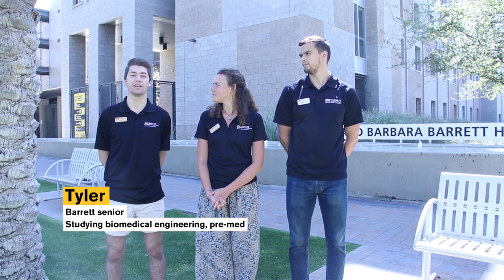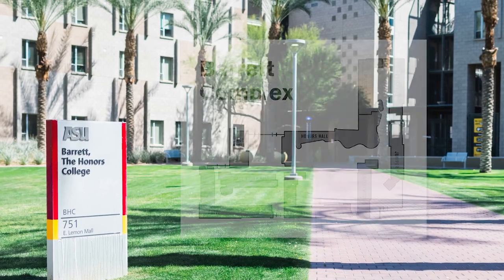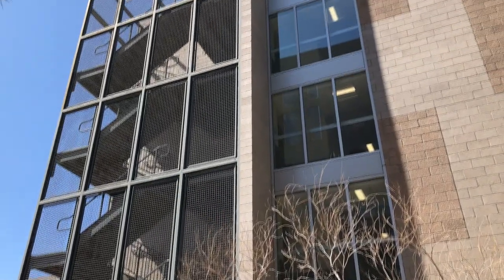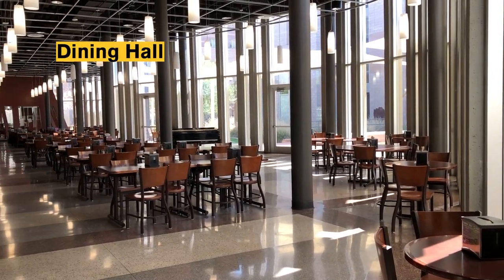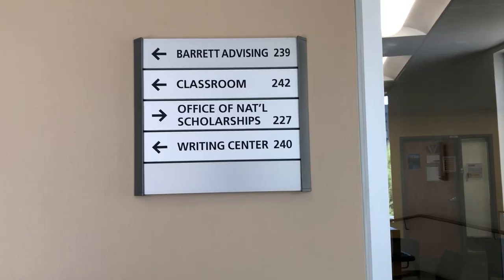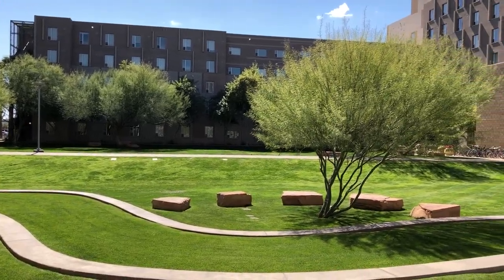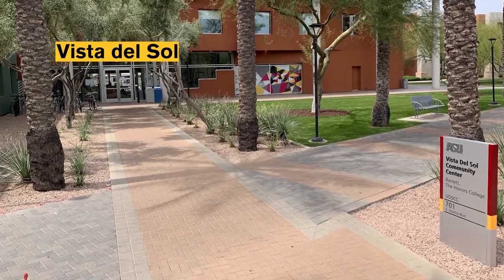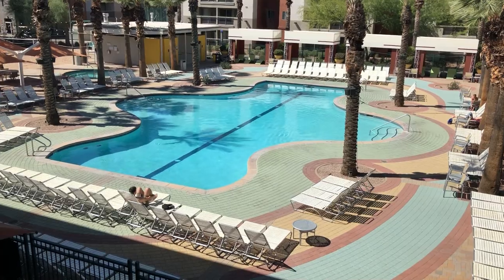Barrett, The Honors College – Tempe video tour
Thanks for exploring the Barrett Honors College community at ASU’s Tempe campus! Here are some links you might find helpful.

0:00 Introduction
1:12 Sage Hall South
1:42 Sage Hall North
1:54 Agave Hall
2:40 Honors Hall
3:19 Dining Hall
4:52 Courtyards
5:55 Vista del Sol